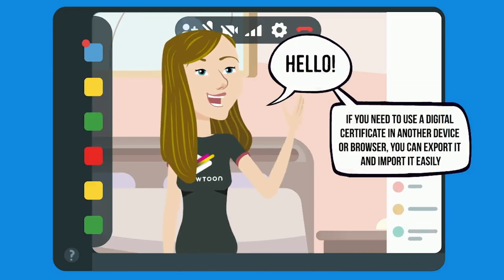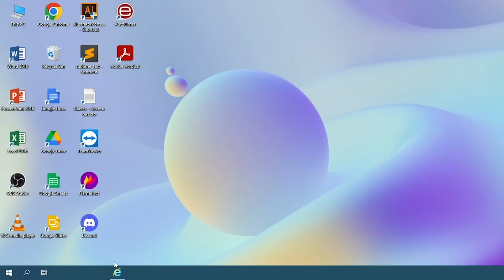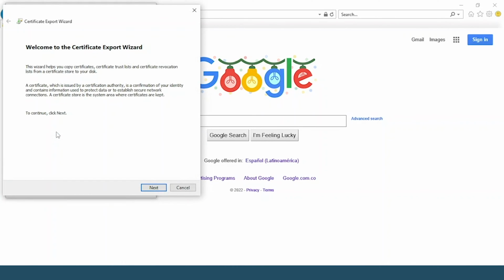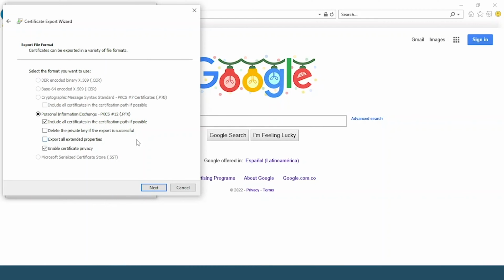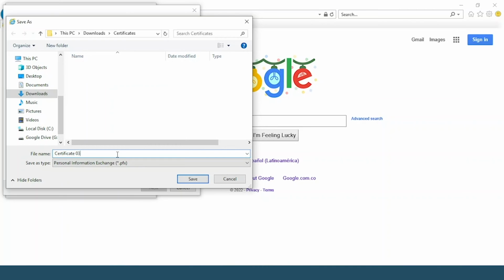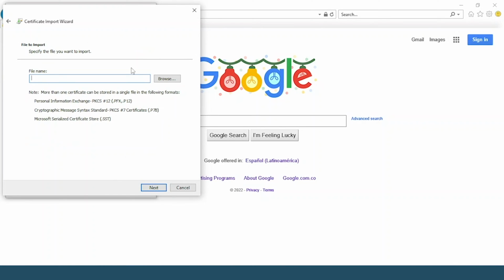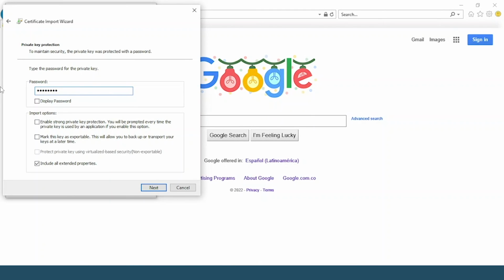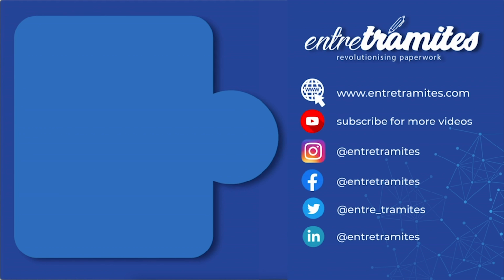🖊 Export and Import the Digital Certificate from Internet Explorer (in Spain)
If you want to get a free consultation to solve all your doubts about the Digital Certificate register here 👇

Today we will teach you how to import and export the Digital Certificate by using Internet Explorer.

or call here 👇
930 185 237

⏳CONTENT.
00:00 - Intro
00:28 - Settings of Internet Explorer
00:45 - Certificate Export Wizard
01:53 - Certificate Import Wizard
02:57 - Our Social Media

We hope you found this video very useful, feel free to write to us and ask any questions you may have. Also, comment or share the information with anyone who needs it!

Learn how to apply for grants or benefits and to fill out from home the most common documents from the different Public Administrations in Spain (Social Security, SEPE, TGSS, INSS, Hacienda, Immigration, etc.).